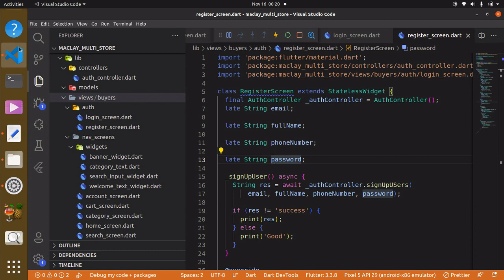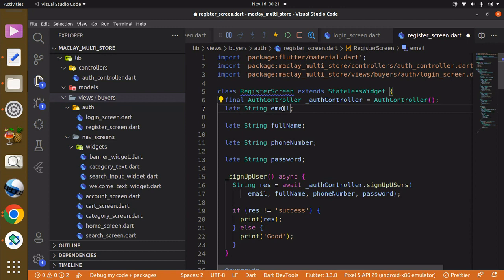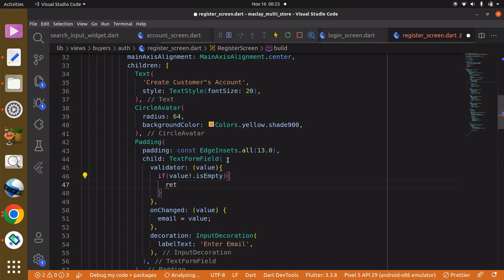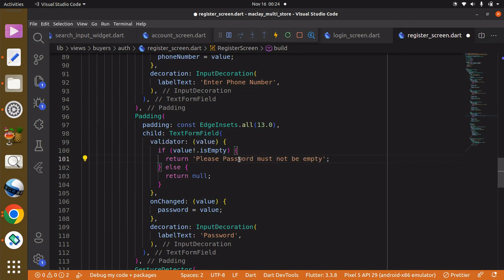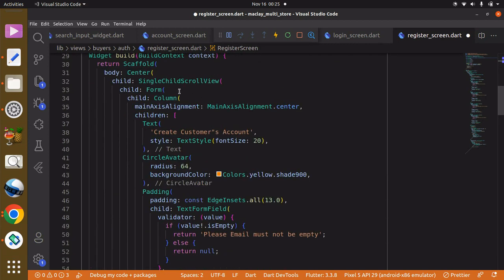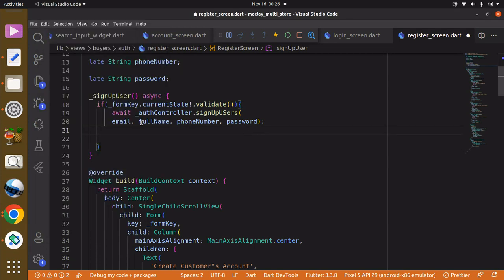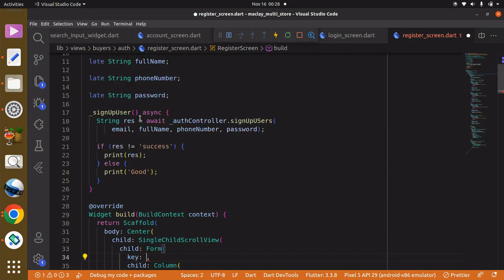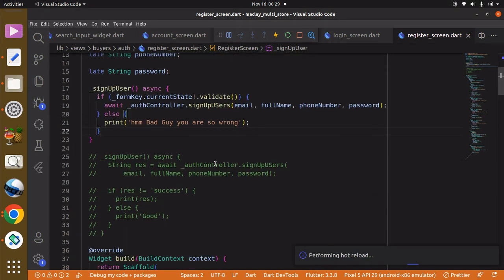Part 59 | Flutter & Firebase Multi-vendor app | Customers| Form validation